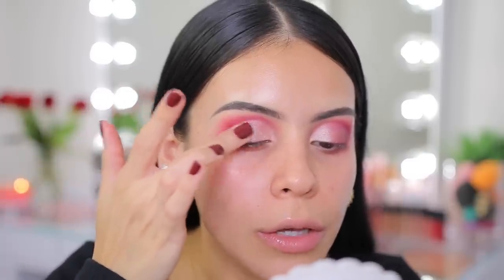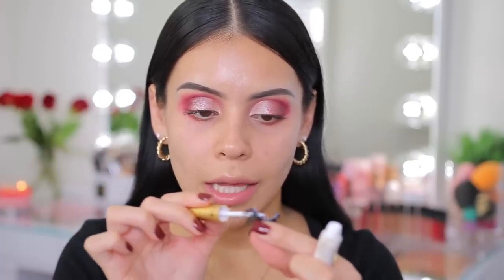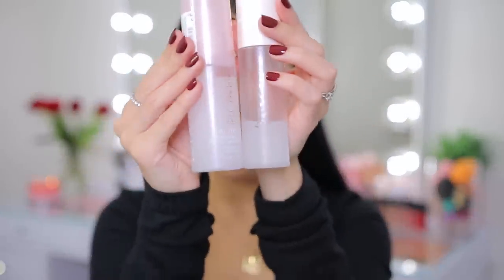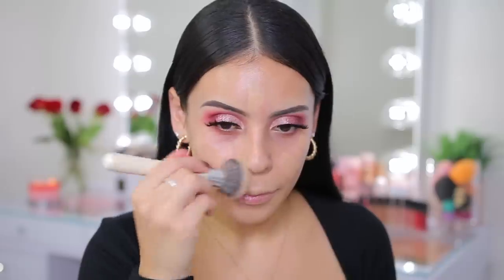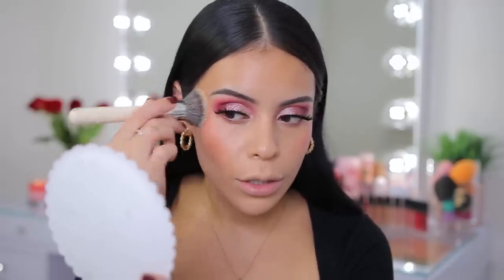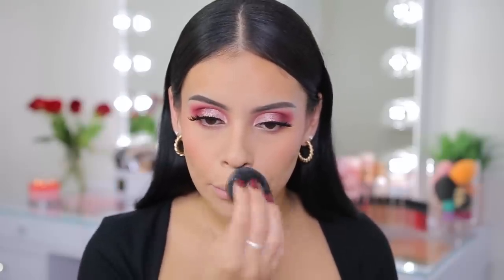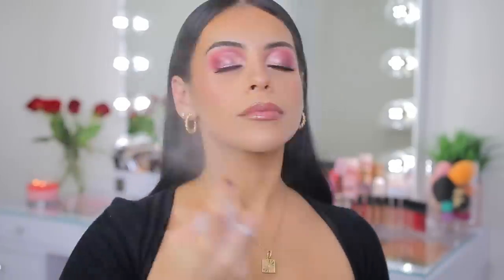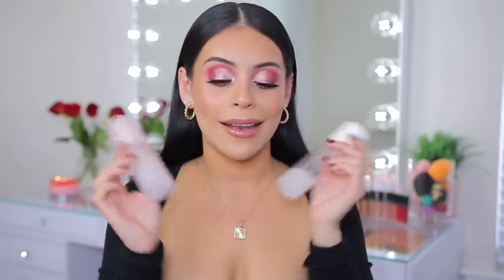FULL FACE NOTHING NEW: EASY PINK GLAM 💕 *I love these products*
BROWS:
- Uoma Beauty 2 in 1 Brow Styler | 08
- NYX Full Coverage Concealer In A Jar | Beige

EYES:
- Rare Beauty Eye Primer
- Rare Beauty Mascara
- LA Girl Shockwave Eyeliner | Blackout
- Eylure Luxe Silk Ascher Silk Effect Lashes

FACE:
- Flower Beauty Seal The Deal Illuminating Setting Spray
- Milani SPF 30 Primer
- Huda Beauty Stick Foundation | Cheesecake 250g
- Flower Beauty Light Illusion Concealer | Light, Light Medium
- Hard Candy Chilling Wonder Powder
- ABH Cream Bronzer | Amber
- Rare Beauty Liquid Blush | Joy
- Juvia’s Place Bronzer Palette Duo | Medium
- ELF Primer Infused Blush | Always Rosy
- Essence Pure Nude Highlighter | Be My Highlight

- NYX This is Milky Gloss | Cherry Skimmed

xoxo,

Jasmine ♡ | JuicyJas